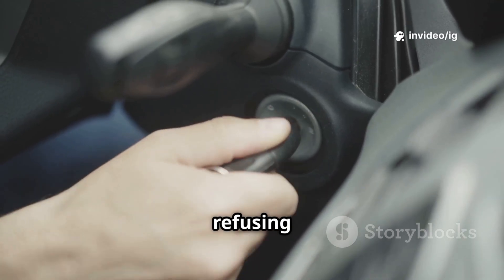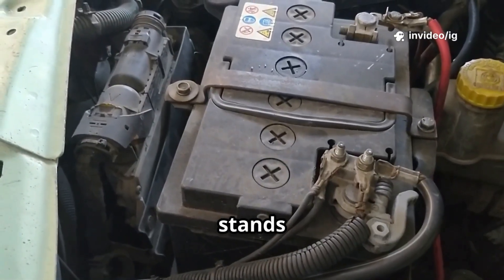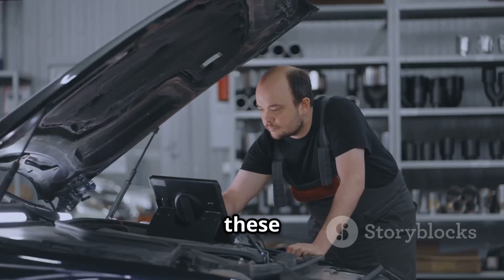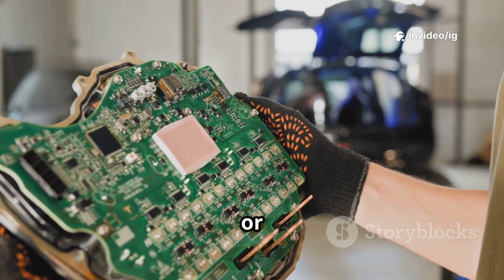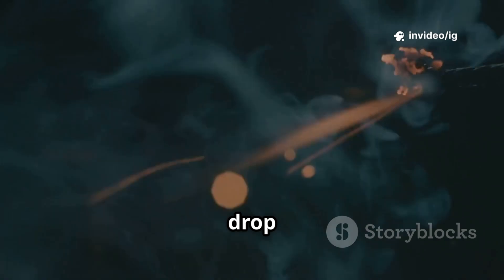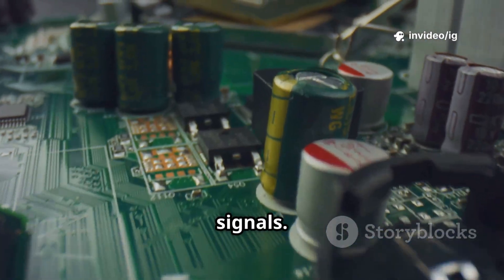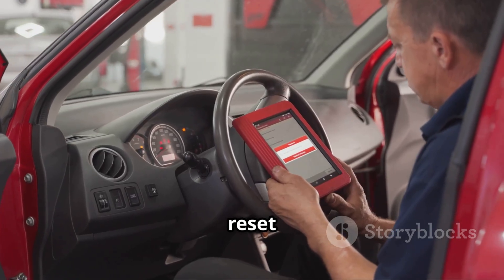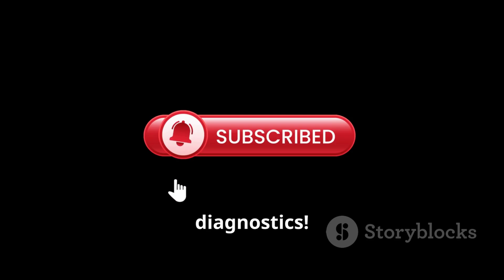P0686 | P0686 ECM/PCM Power Relay Control Circuit Low | code p0686 | p0686 obd2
Hello friends welcome to the ig garage channel today I am telling you how to fix P0686 ECM/PCM Power Relay Control Circuit Low so watch this video and learn how to fix it friends if you like this video then subscribe to the ig garage channel for more videos.

In this video, we explain OBD-II Trouble Code P0686: "ECM/PCM Power Relay Control Circuit Low."

This code means the Engine Control Module (ECM) or Powertrain Control Module (PCM) is receiving lower-than-expected voltage from the power relay. Without the correct voltage, the ECM/PCM cannot function properly, which can cause starting and drivability issues.

p0686
P0686 ECM/PCM Power Relay Control Circuit Low
"p0686
codigo p0686
dtc p0686
p0686 kia
p0686 code
p0686 obd2
code p0686
p0686 ford
obd2 p0686
codigo dtc p0686
p0686 honda
p0686 dodge
p0686 obdii
falla p0686
error p0686
codigo obd2 p0686
p0686 toyota
p0686 nissan
dtc code p0686
p0686 generic
p0686 hyundai
p0686 citroen
p0686 generico
p0686 solutions
p0686 all brands
p0686 ssangyong
p0686 chevrolet
p0686 repair tips
p0686 soluciones
p0686 como reparar
ecm/pcm power relay control circuit low
engine control module power relay control circuit open
ecm pcm power relay de energized performance
vehicle power control fault
low voltage pcm power supply
faulty ignition relay p0686

🔍 Common Symptoms of P0686:

Engine cranks but won’t start

Engine stalls while driving

Possible reduced power mode

No communication with ECM/PCM

⚠️ Possible Causes of P0686:

Weak or failing ECM/PCM power relay

Corroded or loose wiring/connections in the relay circuit

Weak battery or poor charging system

Blown fuse in ECM/PCM power supply line

Faulty ECM/PCM (rare)

🛠️ How to Fix P0686:

Test and replace the ECM/PCM power relay if defective.

Inspect wiring and connectors for damage or corrosion; repair as needed.

Check battery condition and charging system output.

Replace blown fuses in ECM/PCM circuits.

Replace ECM/PCM only if all other checks pass.

📍 Component Location:

The ECM/PCM Power Relay is usually located in the fuse/relay box in the engine compartment.

The ECM/PCM module is commonly found in the engine bay or under the dashboard.

💰 Estimated Repair Cost:

Fuse replacement: $10 – $30

Relay replacement: $50 – $150

Wiring repair: $100 – $300

Battery replacement: $100 – $250

ECM/PCM replacement (if necessary): $500 – $1,200

🔹 P0685 – ECM/PCM Power Relay Control Circuit/Open

🔹 P0687 – ECM/PCM Power Relay Control Circuit High